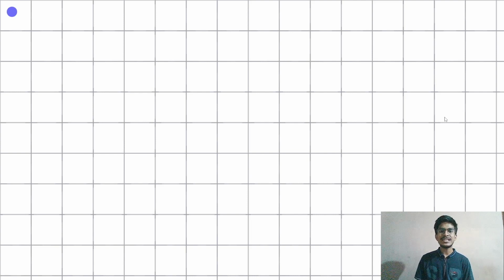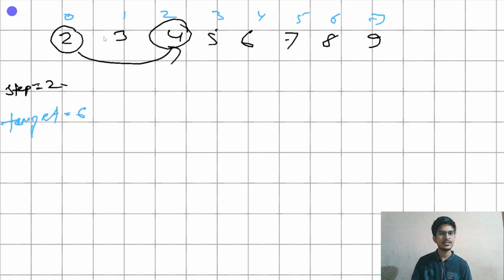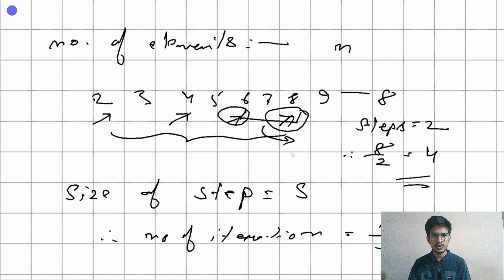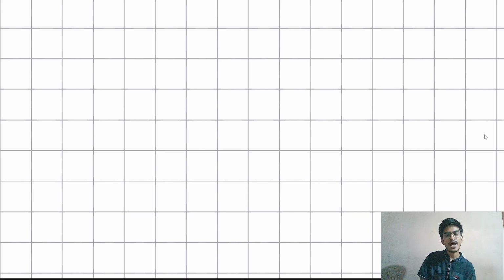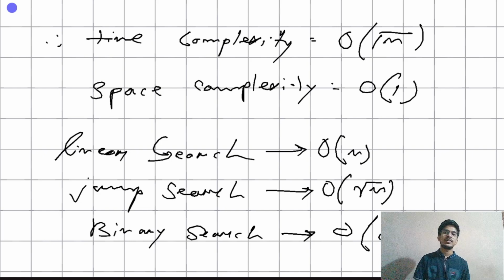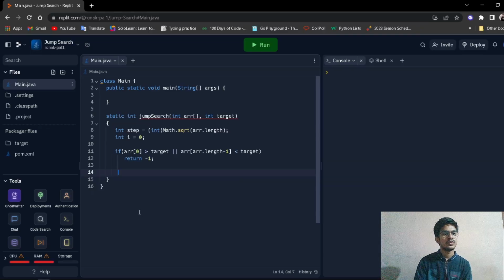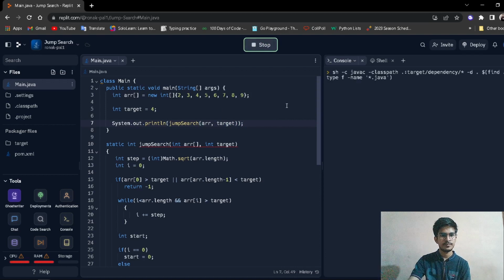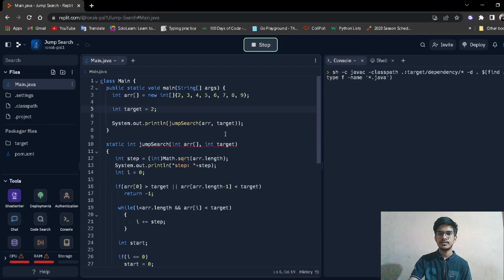Jump Searching Algorithm | Explanation with the source code | CodaGo | Ronak Paul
In this video I am going to explain about the jump searching algorithm with the source code and this video is the part of the playlist of all searching algorithms.

Jump searching algorithm is a easy to understand searching algorithm and it has the time complexity of O(n^(1/2)), which is better than linear search and its space complexity is O(1).

Timestamps:
Will be added